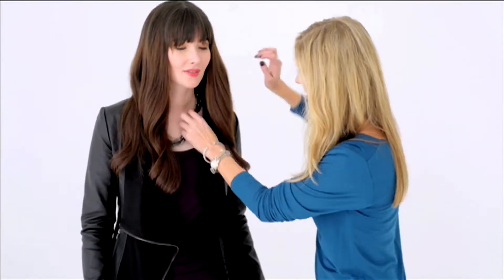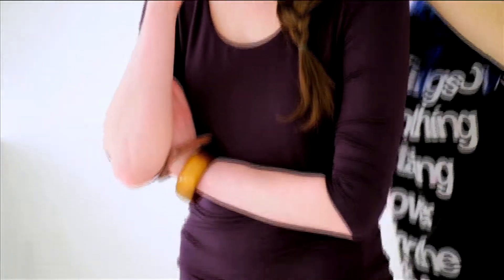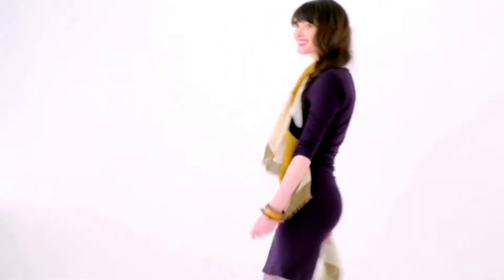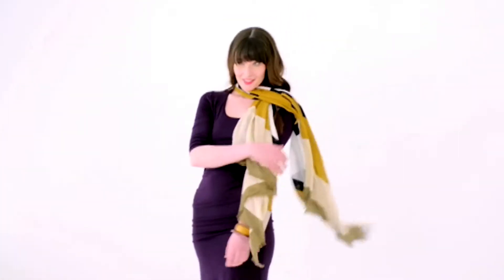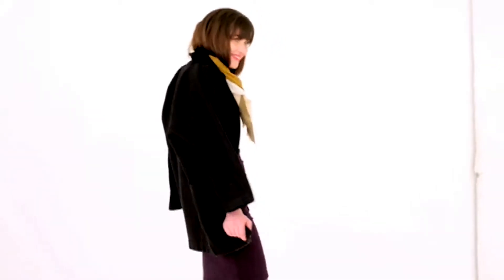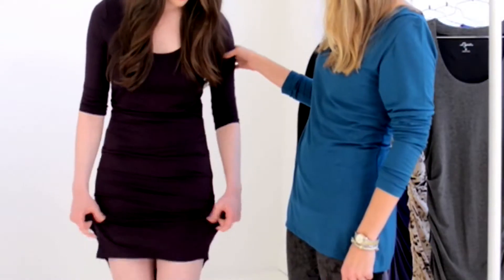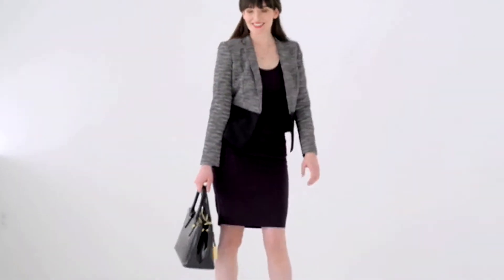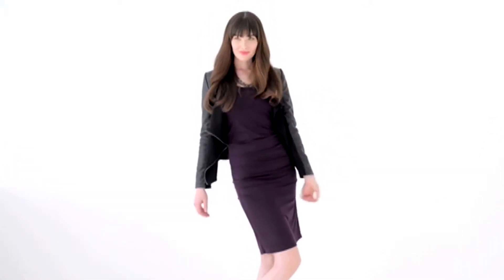Behind the Scenes - Marais Dress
Our everyday scoopneck modal dress. Dresses up or stays casual. Features BackBeautiful, our patent-pending ‘yoga-fabric’ liner that runs from shoulder to hemline in the back and under the chest to hemline in the front. Our Marais Dresses give you just the right amount of smoothing in total comfort. Super soft modal fabric with that feels wonderful and travels like a dream. Three-quarter sleeves. 38” from shoulder to hem. Machine washable.